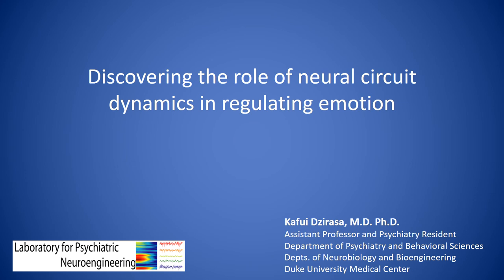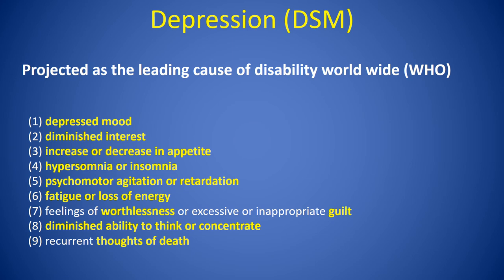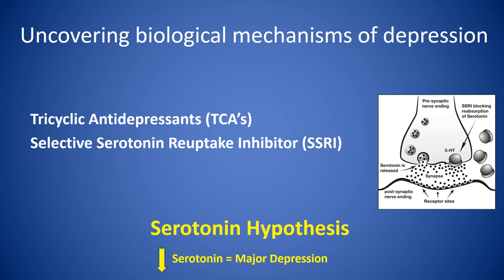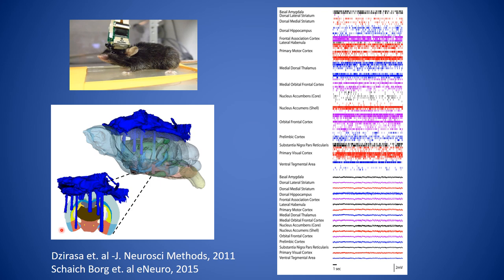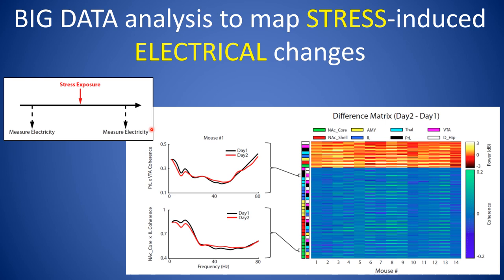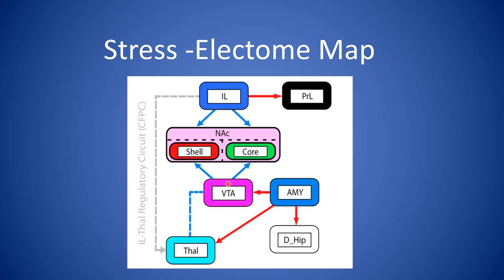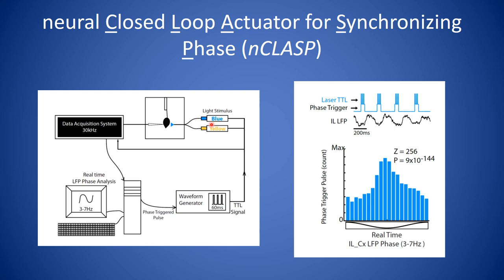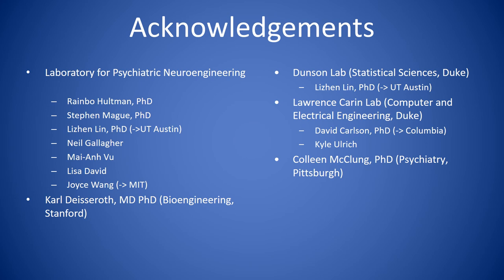Kafui Dzirasa, Science Talk 2016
Research Talk, 2016